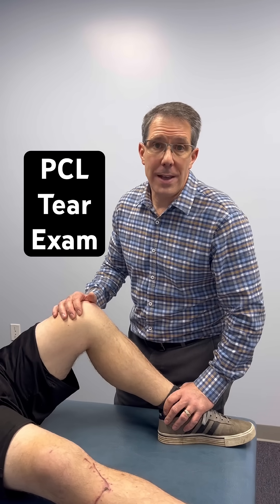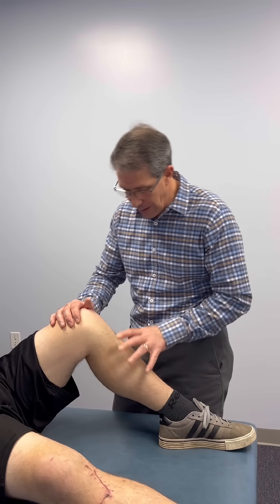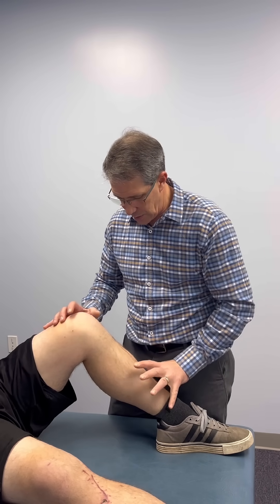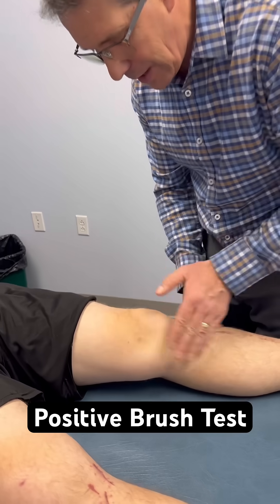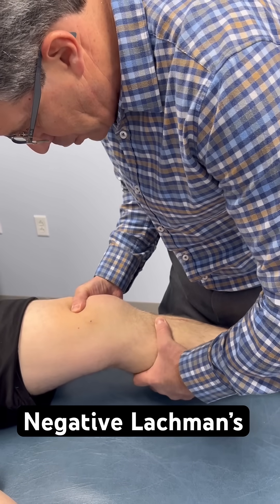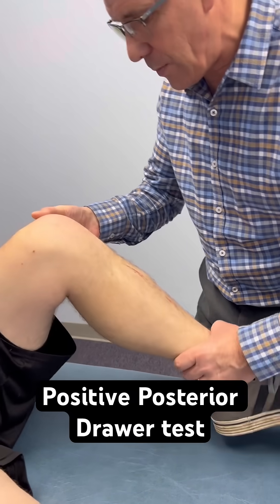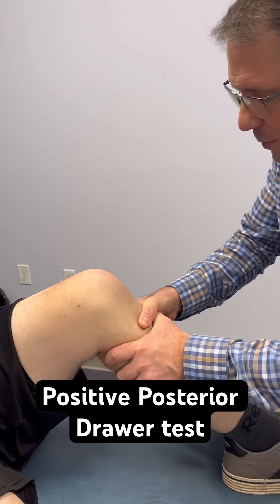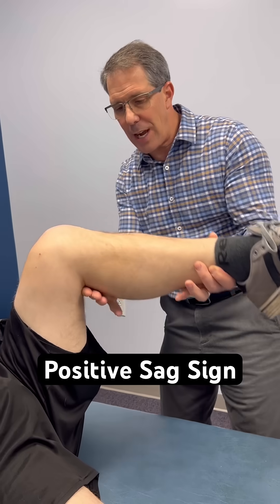🔥PCL TEAR EXAM with positive posterior drawer, positive brush test and positive Sag sign.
Here’s a PCL tear exam that demonstrates a positive posterior drawer test, positive brush, test, and positive sag sign, all indicative of a PCL tear. ￼